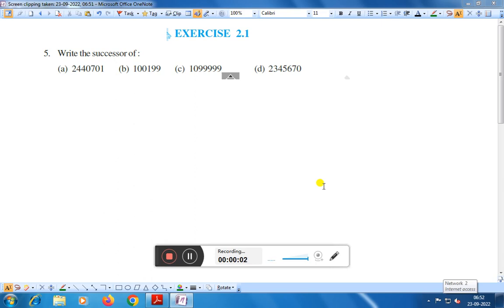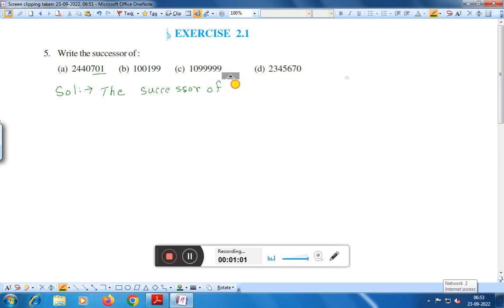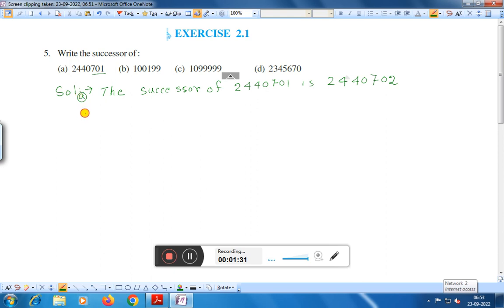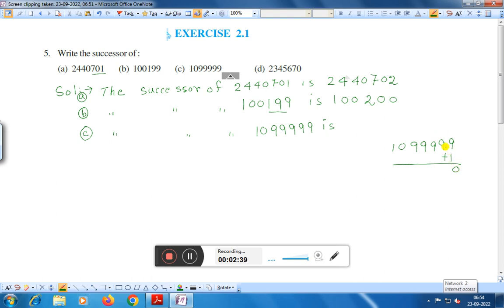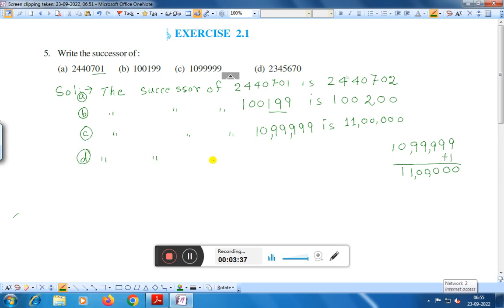NCERT,CBSE,EXERCISE-2.1,Q.NO-5,WHOLE NUMBERS,CLASS 6 MATHS